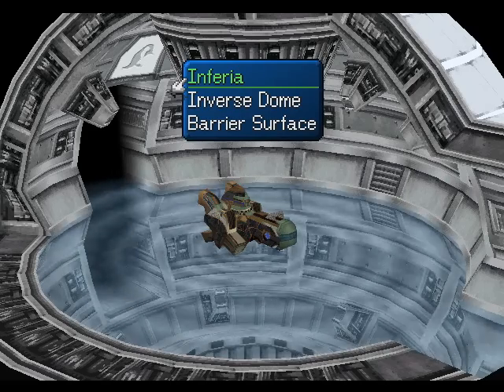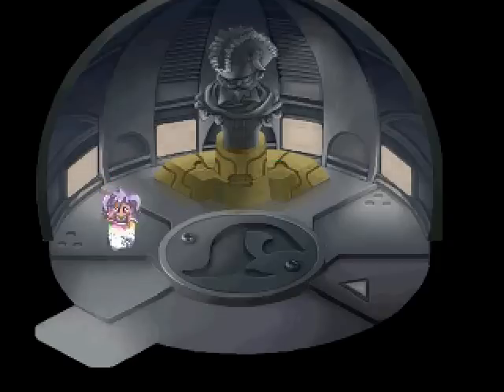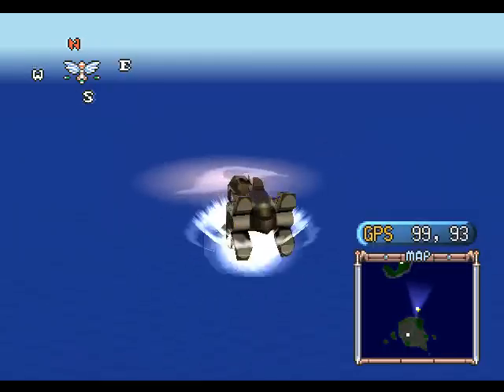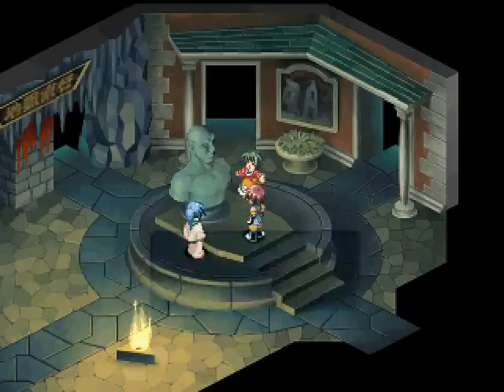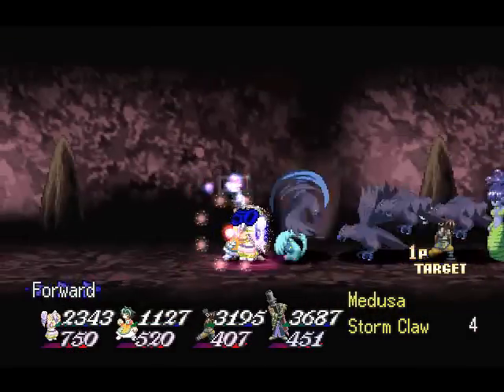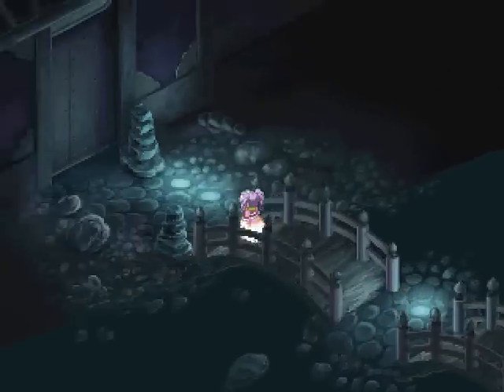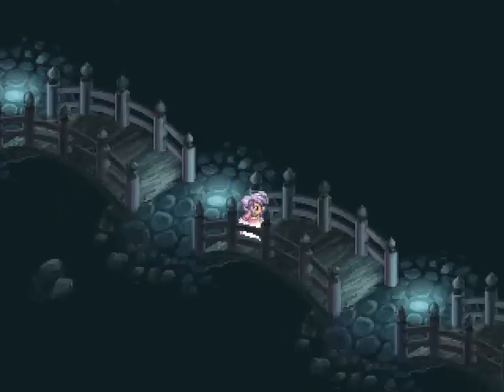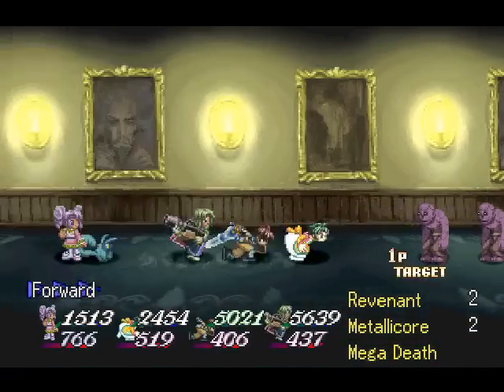Let's Play Tales of Eternia - Part 113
A curious set of coordinates in the Relay Station have us off on another sidequest. This time we enter the depths of Aifread's Tomb... and I come to a stunning conclusion about Holy Bottles.